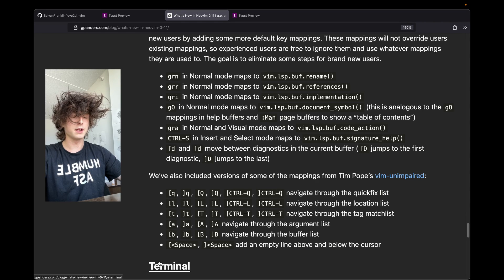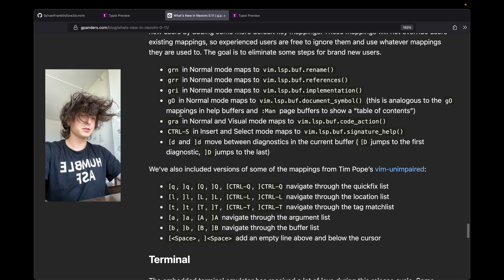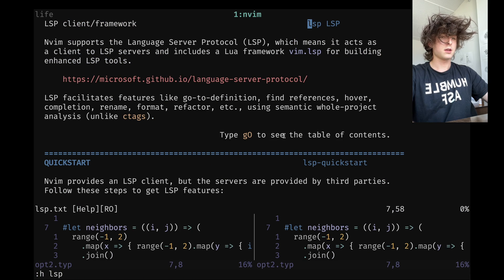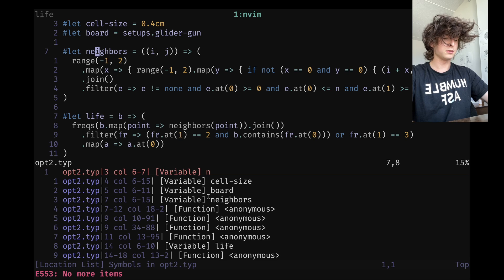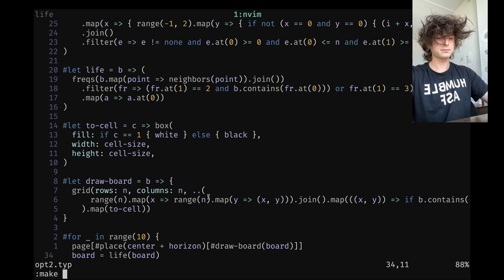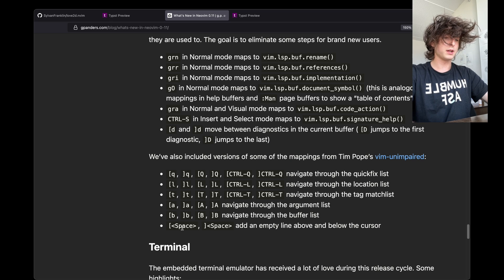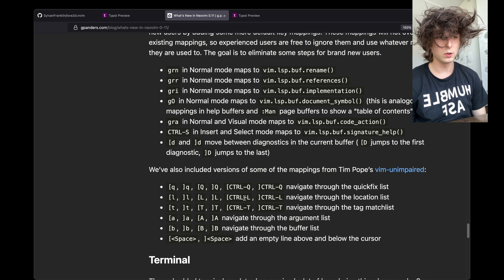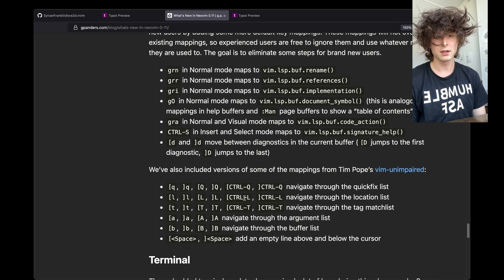New Neovim v0.11 commands for lsp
A brief overview of the neovim 0.11 keybinds for native lsp functionality, now you can use everything out of the box with only a small amount of configuration. (trying to set this up will probably still make you want to end it all)

I don't support the following social media, however I think it would be funny to have a larger following than the popular girls I knew in high school: